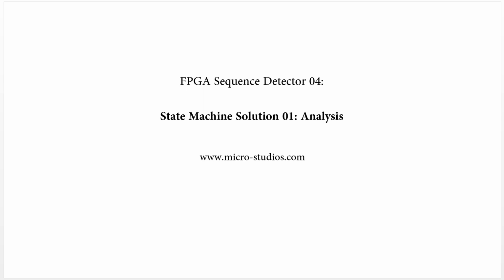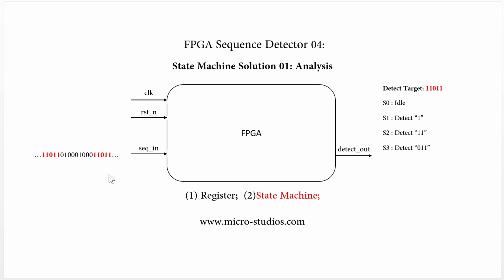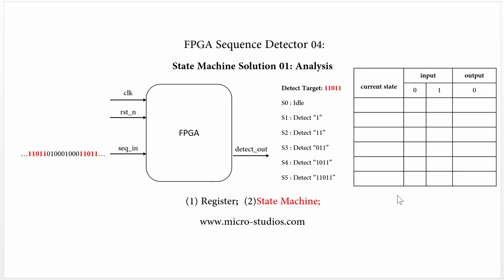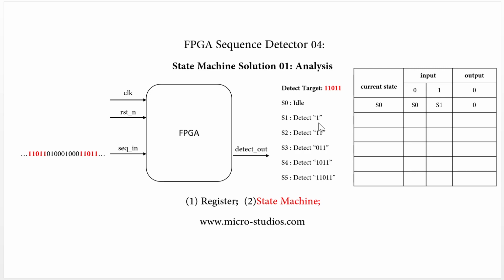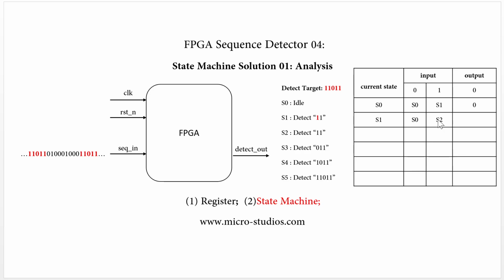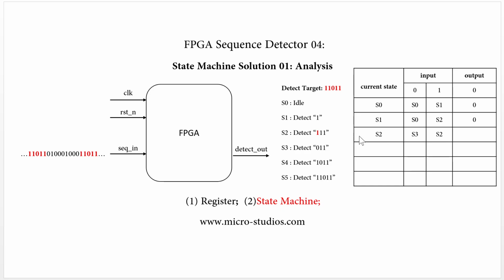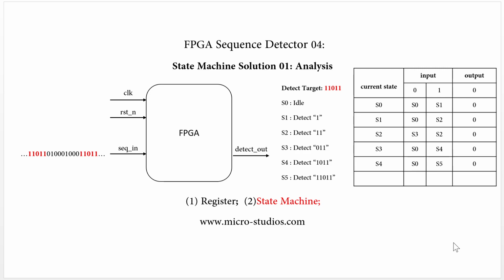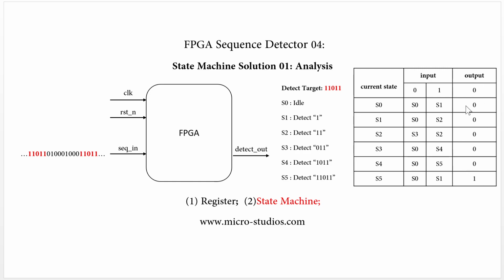FPGA Sequence Detector 04: State Machine Solution 01